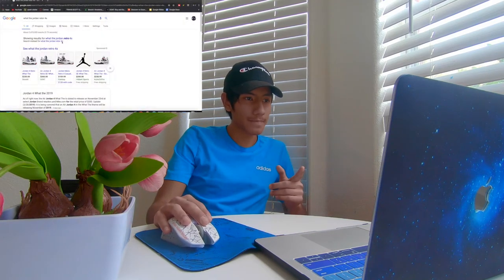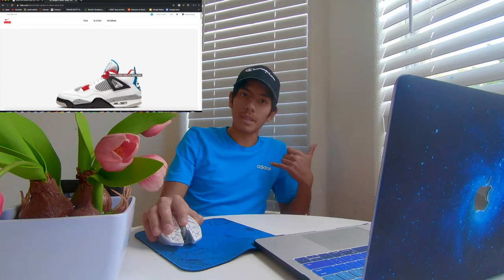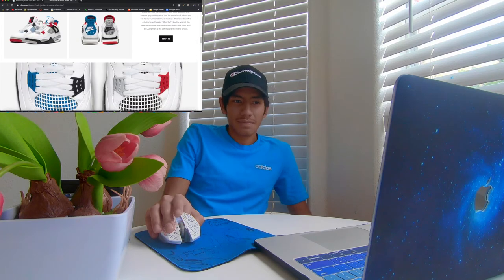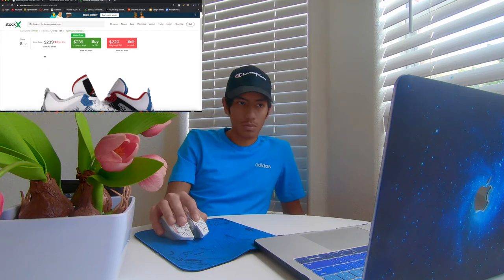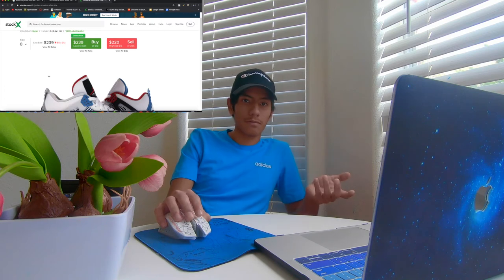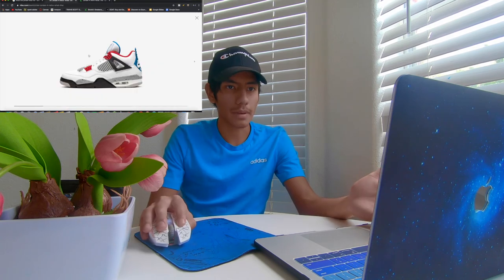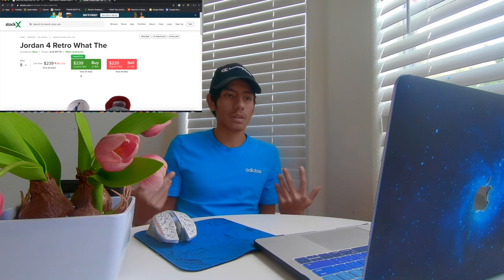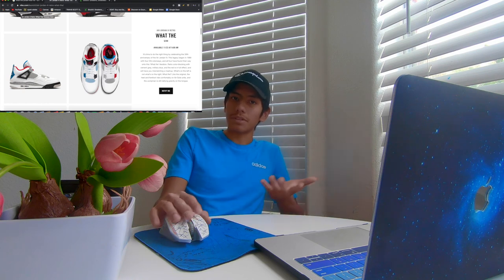Air Jordan Retro 4 "what the" Resell Prediction ?!?( Cop or Drop??)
Cop or drop boys?